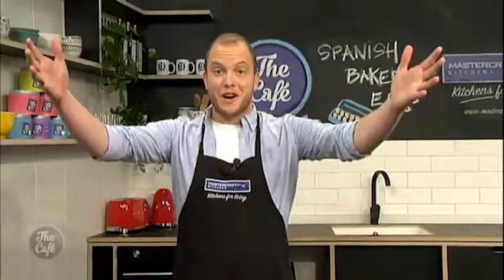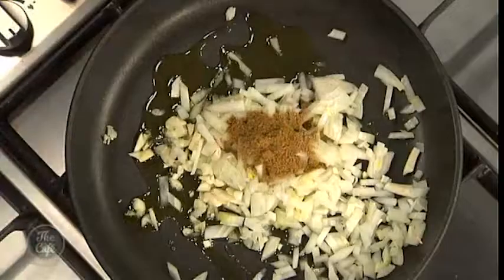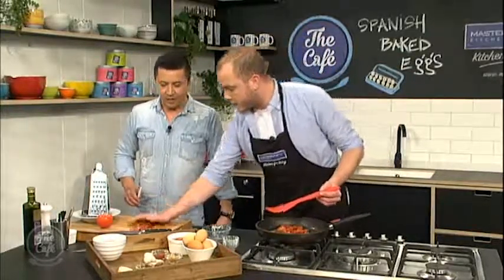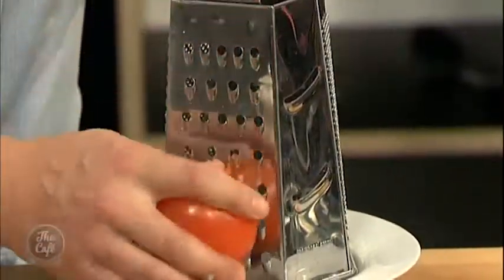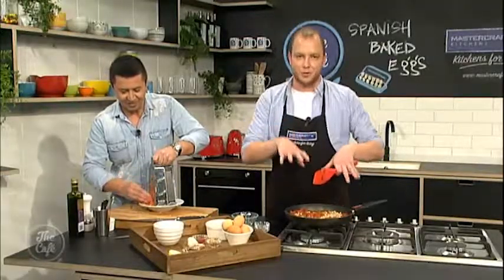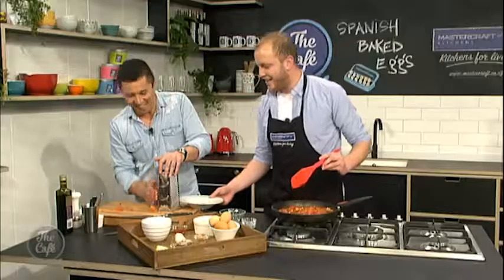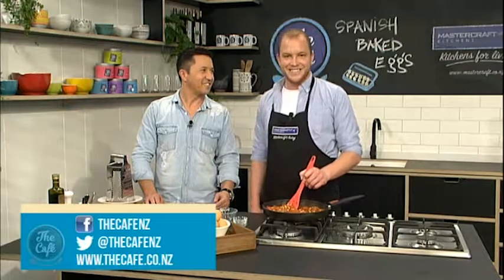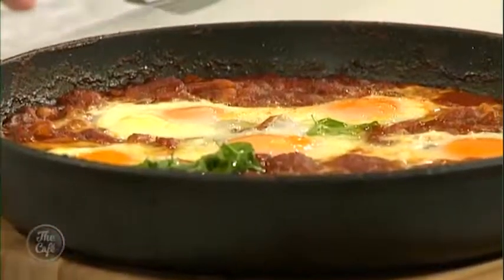See how a Masterchef winner makes Spanish Baked Eggs